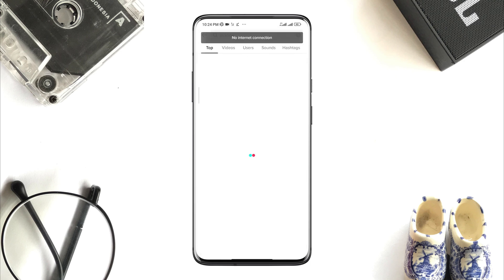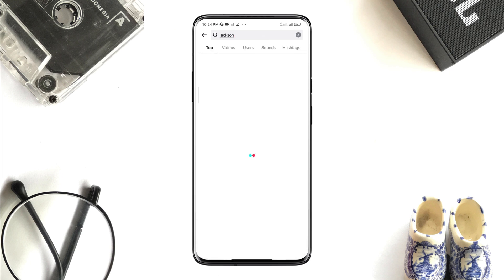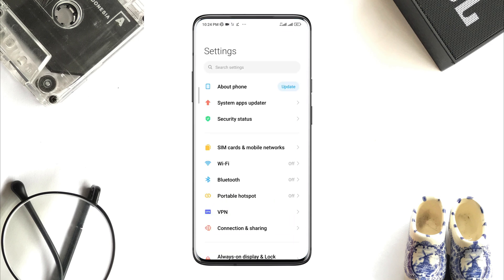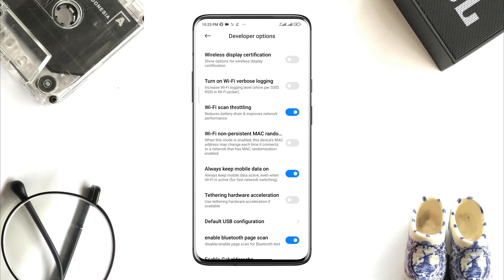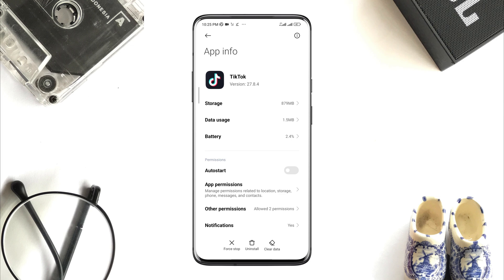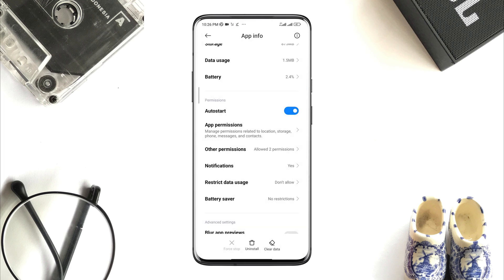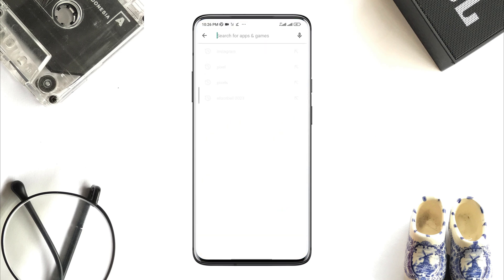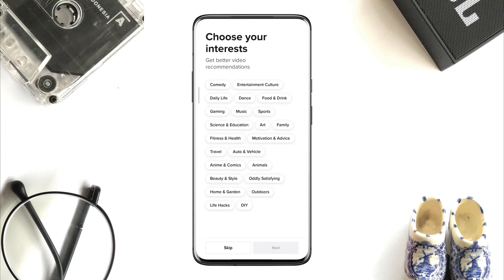Fix tiktok search not working on android | Couldn't load try again problem solve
Well, Having trouble searching on TikTok? We can help. Our step-by-step guide will show you how to fix the Couldn't load try again error and get back to discovering fun content on TikTok quickly.

00:01- Video starting
00:26- 1st process: Enable some settings from the developer option
00:45- 2nd process: Remove software bug
01:18- 3rd process: Check for a new update
01:27- 4th process: Checking your TikTok app
01:40- Method ending